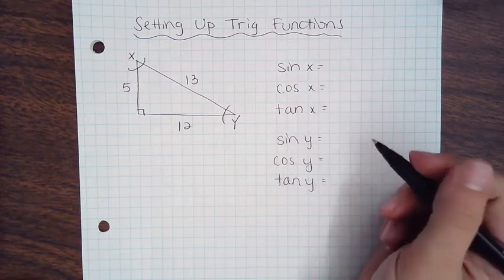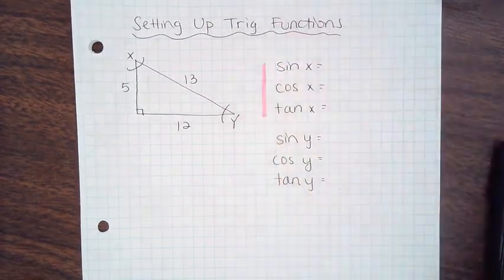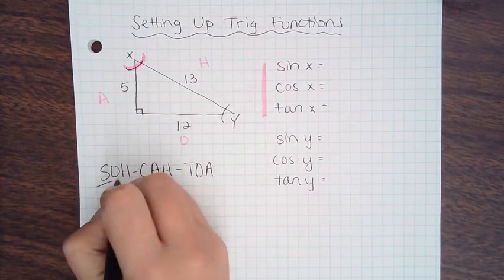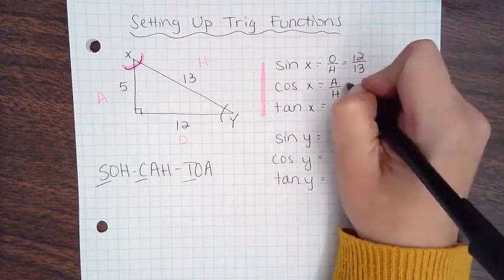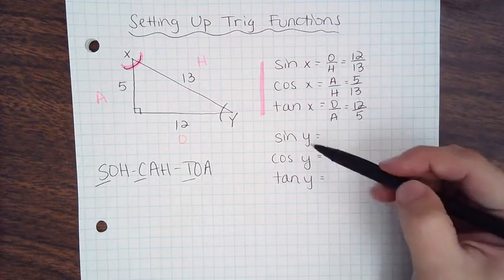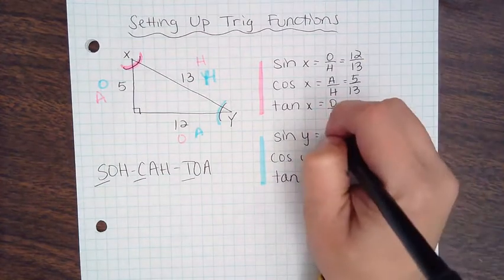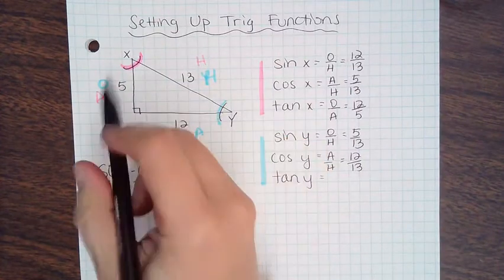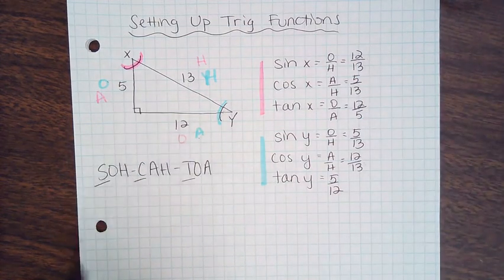Setting Up Trig Relationships